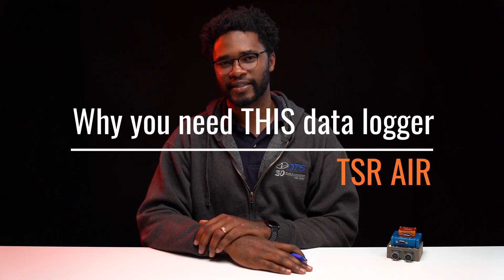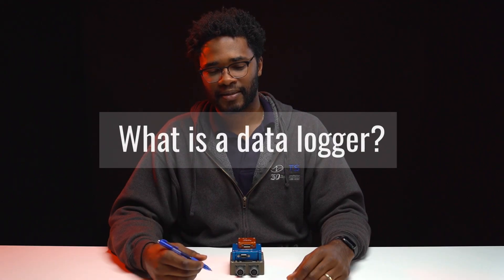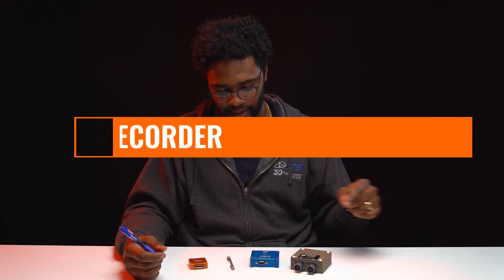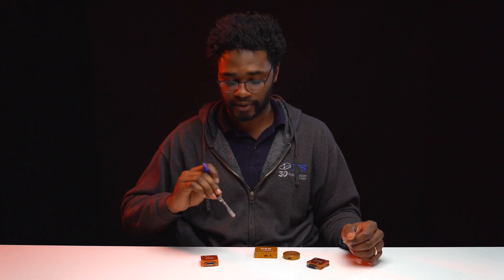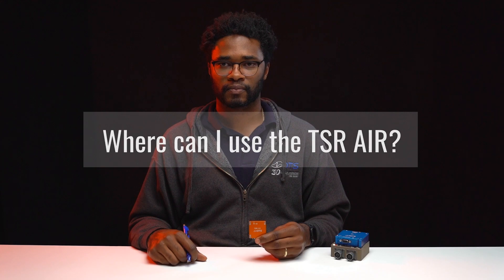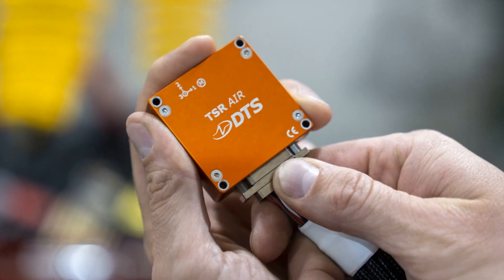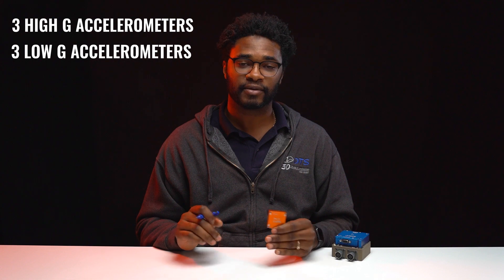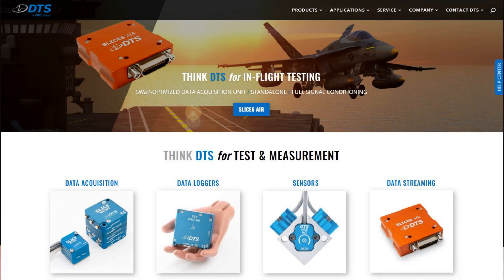Introducing the DTS TSR AIR, an Innovative Universal Data Logger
Introducing the DTS TSR AIR, a Universal Data Logger, DTS’ latest innovations – a Data Logger, with built-in sensors and accelerometers.

00:00 Introduction - Why use the TSR AIR Universal Datalogger?
00:33 Evolution of Data Loggers
02:17 Benefits of TSR AIR
03:00 Additional Applications of this Universal Data Logger including:
03:16 Long term Monitoring - Transportation and shipping
04:20 Shock & Vibration Testing

Picking the right equipment is critical to testing success. The TSR AIR Data Logger is the latest innovative product of the product development team that supports critical shock and vibration testing for automotive safety testers, NASA to help ensure astronaut safety, protecting our soldiers in the U.S. Air Force, and protecting our players in the NFL.

Kyvory explains how Data Loggers take knowledge from data acquisition systems (DAS) and sensors and combine them into one package.

The video takes the viewer through the evolution of DTS data loggers.  Many technologies have gone into the development of the TSR AIR which really starts with the SLICE6 AIR data acquisition systems.

Why choose TSR AIR Universal Data Logger?
•      When test failure is NOT an option - the TSR AIR data logger is both reliable and accurate.
•      When you need a datalogger that fits into spaces that are getting smaller and smaller.
•       When you need to set it and leave it  Advanced power management allows to take the TSR AIR, arm it, and forget about it for months on end, while you’re waiting for it to collect event information.
•      Aerospace customers can use this innovative data logger for measuring vibration modality along vehicles, for safety and validation tests on UADs & UAS, as well as on vertical takeoff and landing systems. In addition, data can be streamed out in multiple formats.

The TSR AIR is ideal for long term monitoring of critical processes, and applications such as shipping and transportation monitoring.

It’s also great for general vibration and shock testing applications (4:20) because this Universal Data Logger comes with 9 embedded dynamic sensors.

You can use the TSR AIR to solve complex testing problems such as locally capturing data and then streaming the data out, or for capturing shock and vibration data in ever smaller applications.

Reach out to DTS experts tor more on the TSR AIR Universal Data Logger and its features or go to see all DTS data acquisition solutions.

Hosted by Kyvory Henderson, Senior Manager of Business Development and ATD Systems at DTS (Diversified Technical Systems)